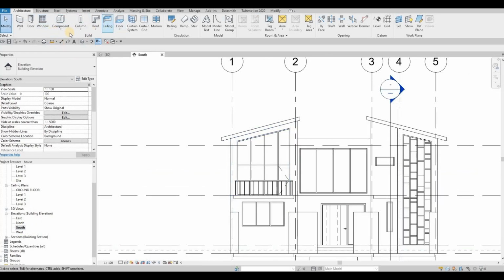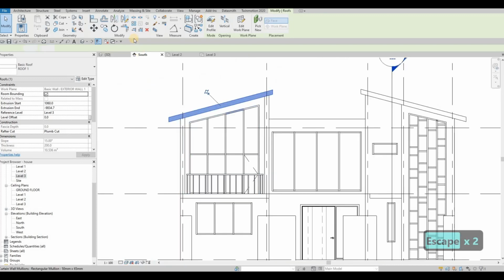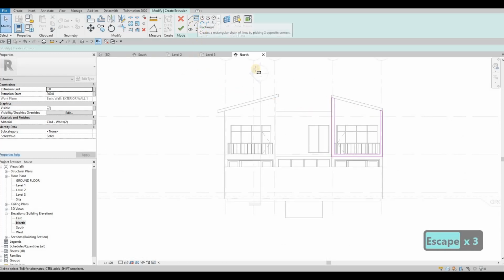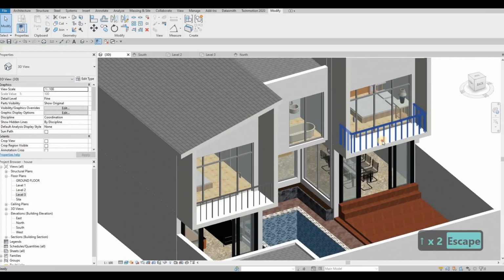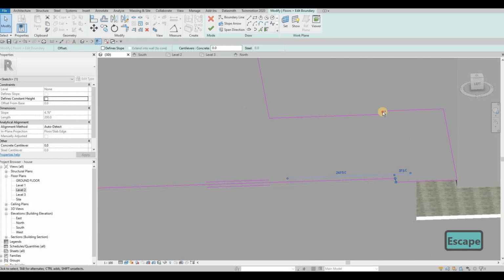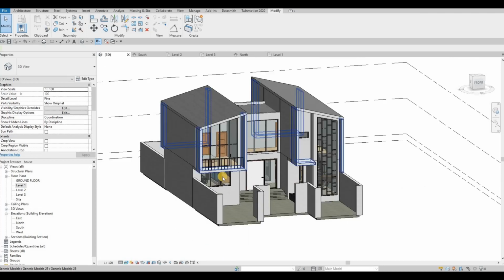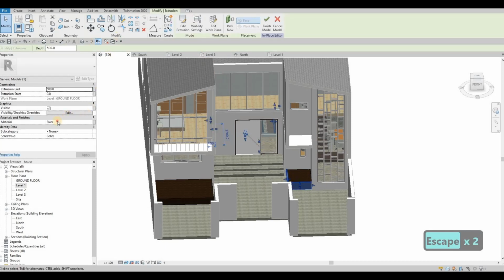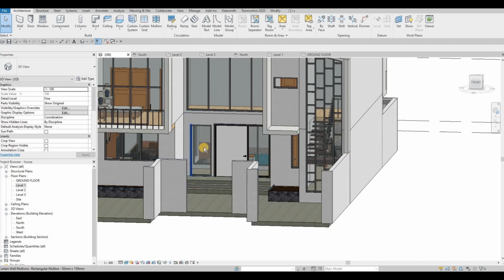MD House | Part 15 | Complete Step By Step Project | Revit and Twinmotion Tutorial